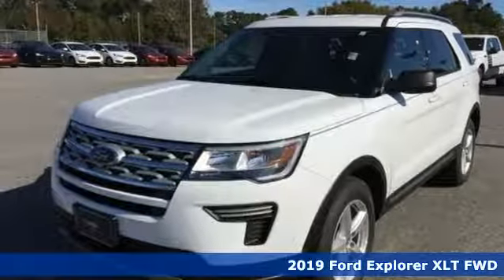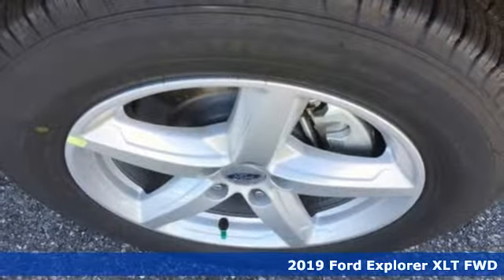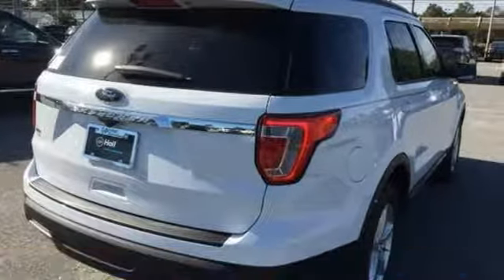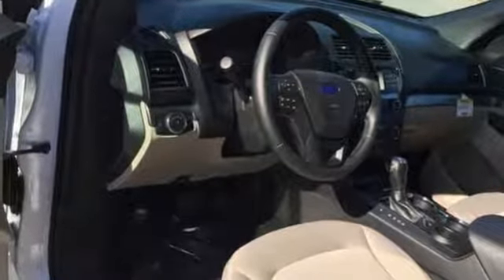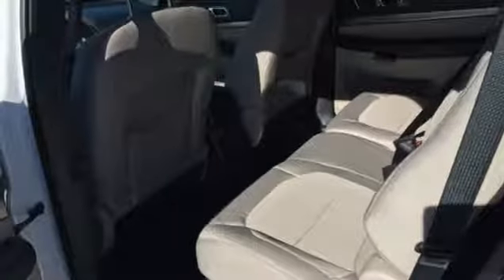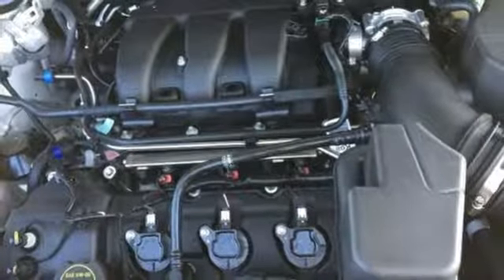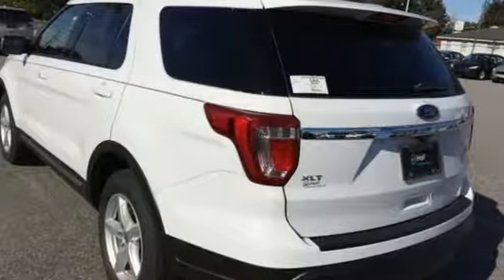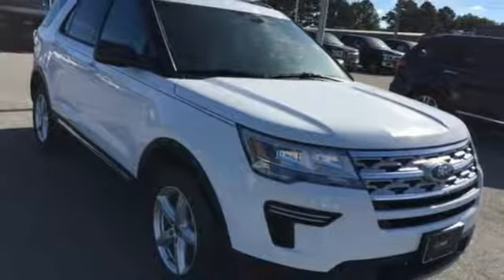New 2019 Ford Explorer Elizabeth City, NC #899032 - SOLD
Year: 2019
Make: Ford
Model: Explorer
Trim: XLT
Engine: 3.5L V6 Ti-VCT
Transmission: 6-Speed Automatic
Color: White
Interior: Medium Stone
Stock #: 899032
VIN: 1FM5K7D81KGA27061

Address:
1310 N Road Street (Business Route 17)